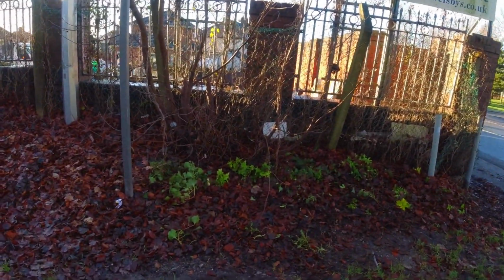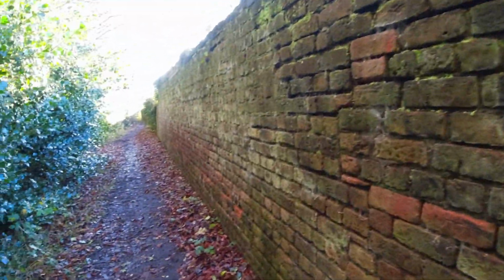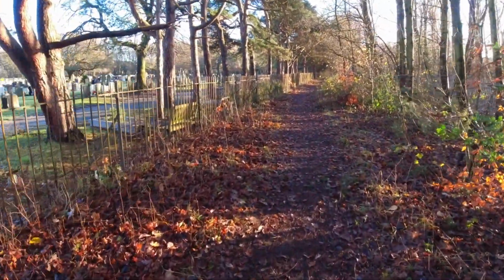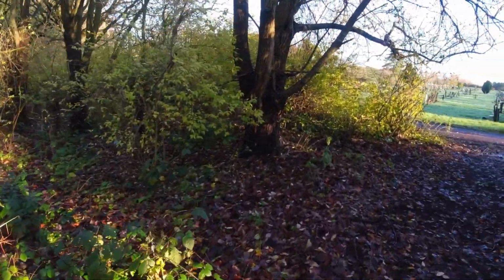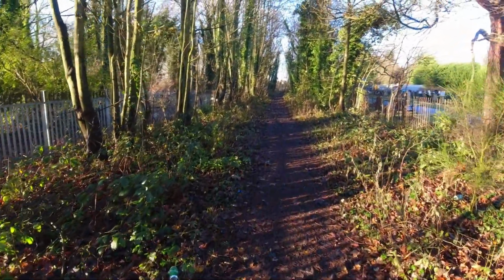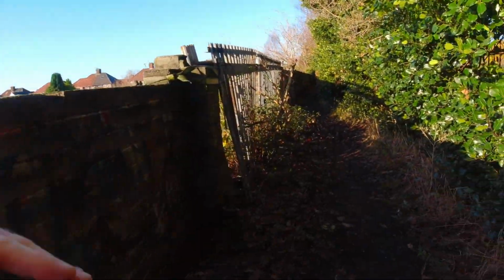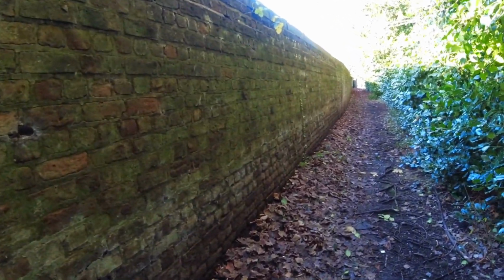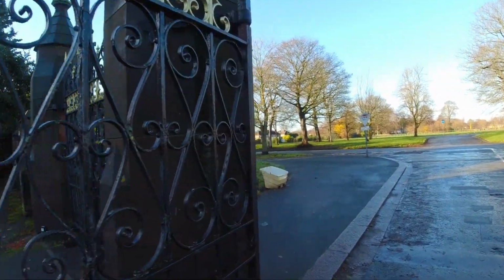Brunt Lane A Forgotten Liverpool Lane? Former Short Butt's Farmland Allerton Cemetery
brunt lane use to be part of short butts farm long before Allerton cemetery was built.

part of that lane remains to this day without its name sign

not many people including me knew this was an actual lane with a name...appearing on google maps also i had to take a look